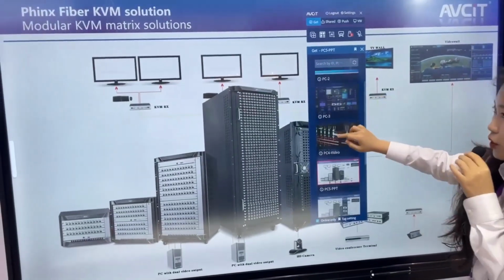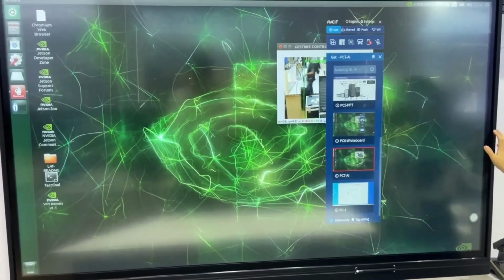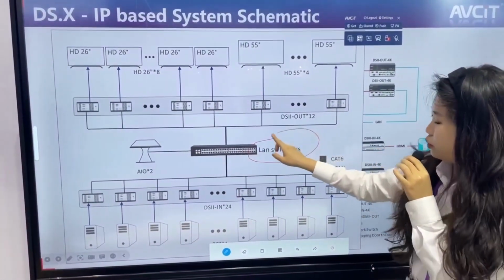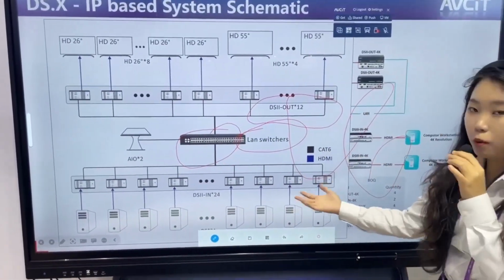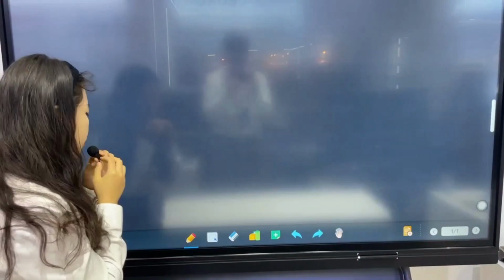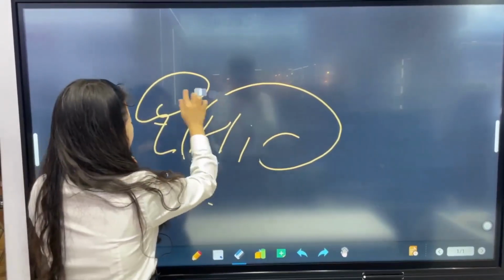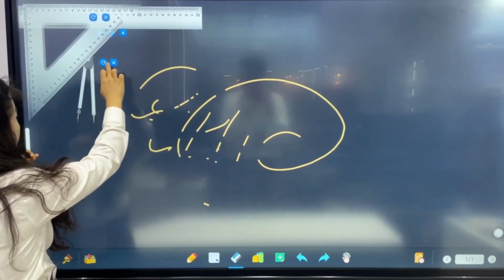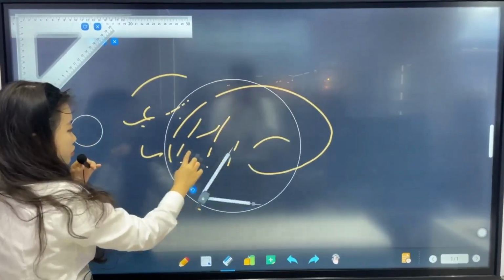How to Collaborate Touch KVM with Whiteboard?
The whiteboard is essential in education and the corporate sector when presenting or demonstrating. It also has a special use when connected to AVCiT IP KVM Decoder to activate a touch KVM function in meeting rooms or classrooms where remote control of other sources is required.

Any interest?